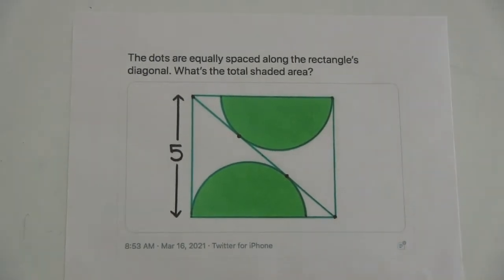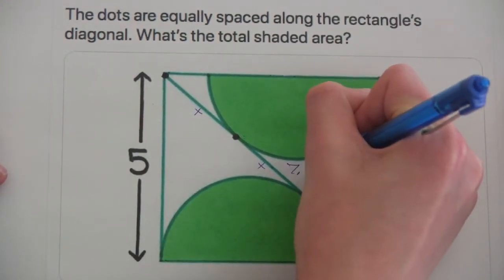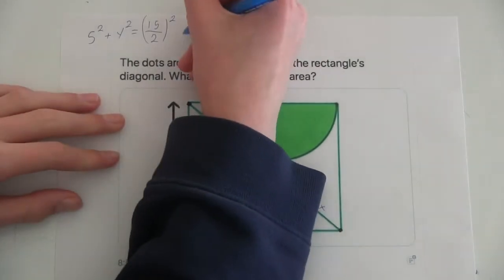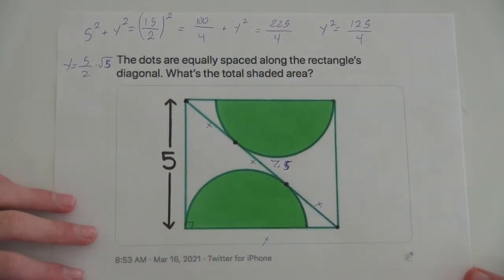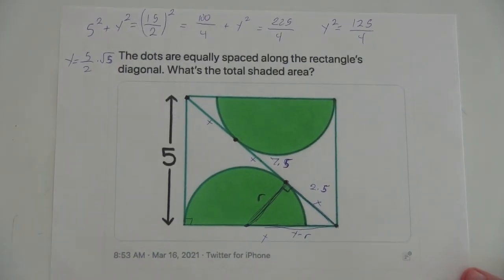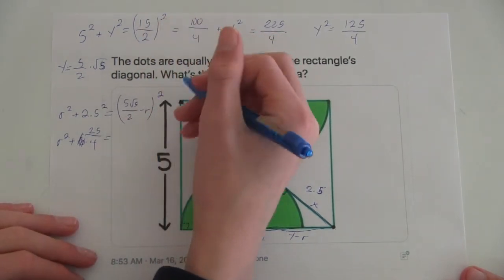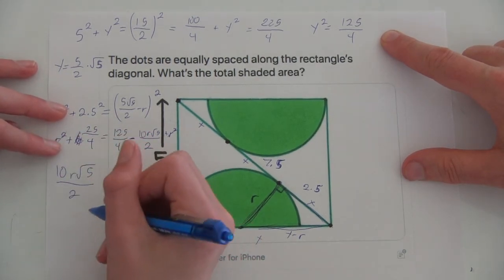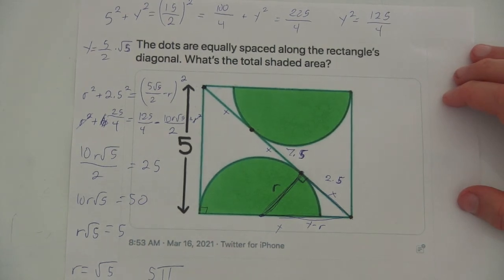FamilyMath1064a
1/2 of talking through one of Catriona Agg's geometry puzzles.